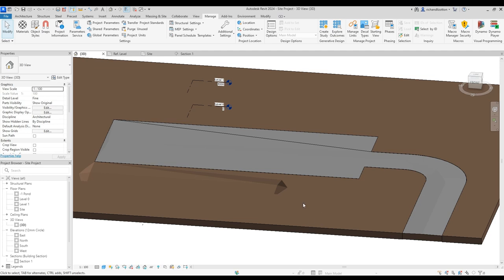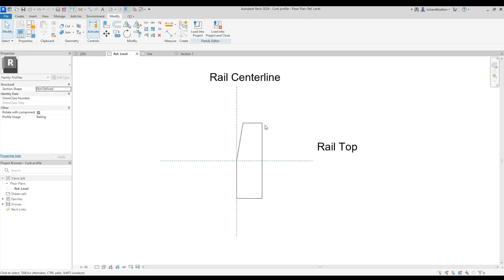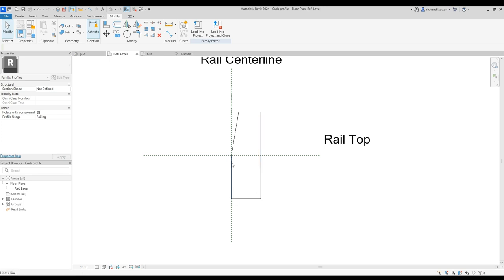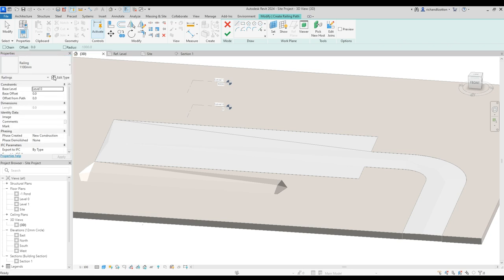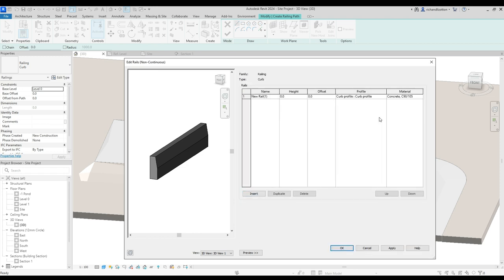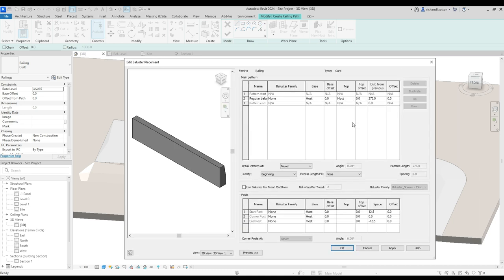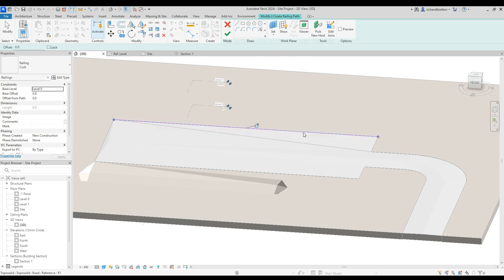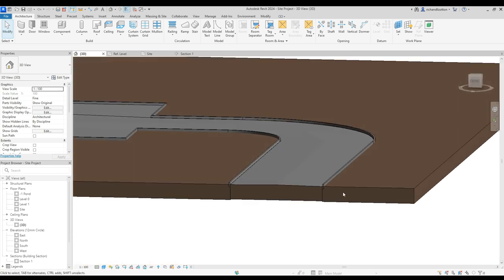3 Adding kerbs to the road Revit 2024 Tutorial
In This series I will explore a range of methods and options available in the new Toposolids with Revit 2024.  This video looks at adding a kerb to the road.  We do this but creating a 'railing'.